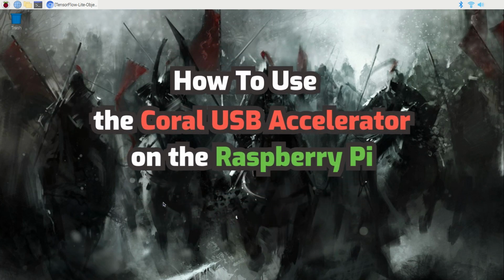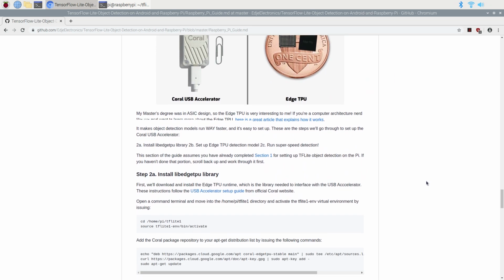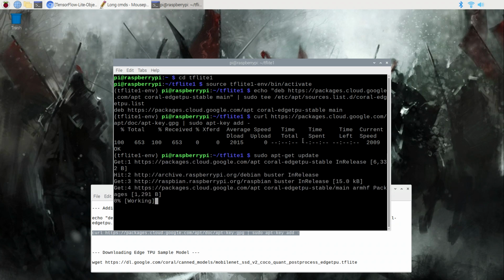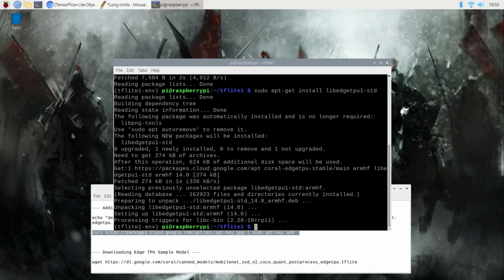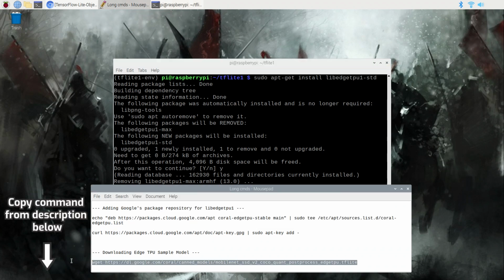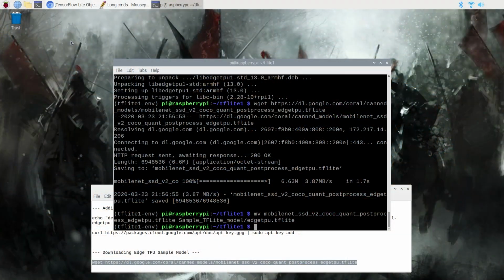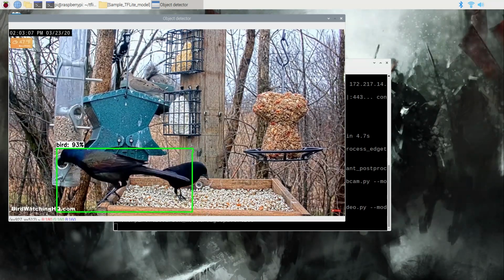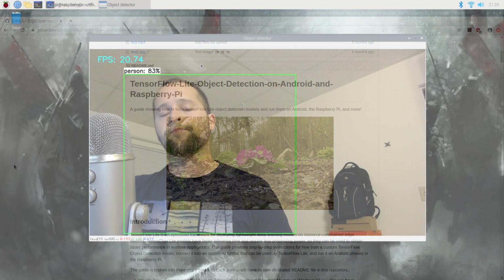How to Use the Coral USB Accelerator with the Raspberry Pi - Increase TensorFlow Lite FPS!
Want to achieve blazing fast detection speeds (30+ FPS) with your TensorFlow Lite models on the Raspberry Pi? This video shows how to set up Google's Coral USB Accelerator with the Raspberry Pi to run TFLite object detection models on videos or real-time webcam feeds. It works for the Pi 3B+ and the Pi 4.

Have questions? Ask me on Twitter @EdjeElectronics ! I usually respond faster there

Coral USB Accelerator from Google
Coral USB Accelerator from seeed studio (sometimes less expensive)
Webcam used in this video (works better than the Picamera!)

echo "deb coral-edgetpu-stable main" | sudo tee /etc/apt/sources.list.d/coral-edgetpu.list

-- Tutorial Links --

-- Music credit --